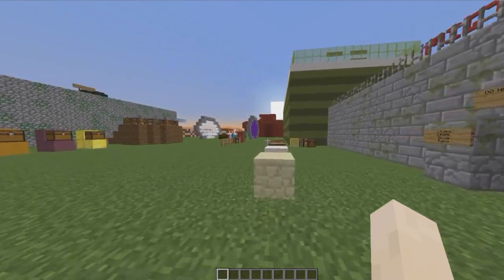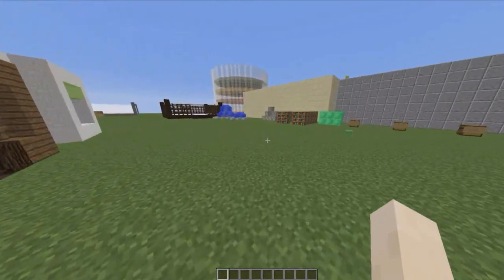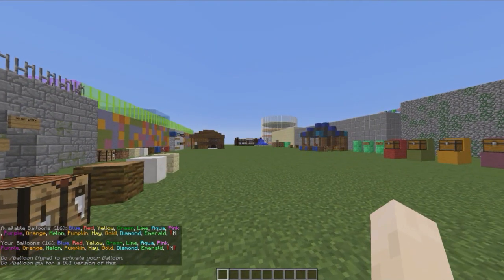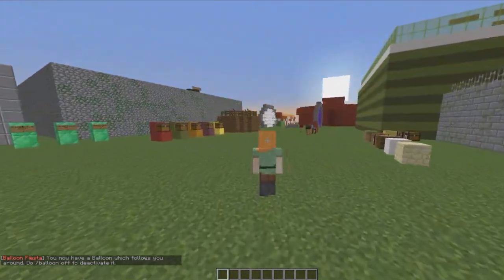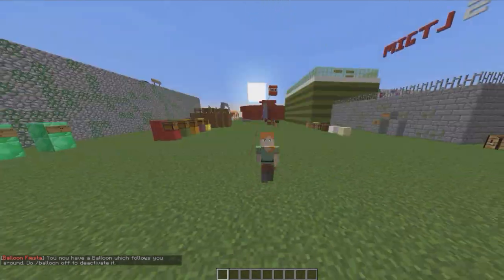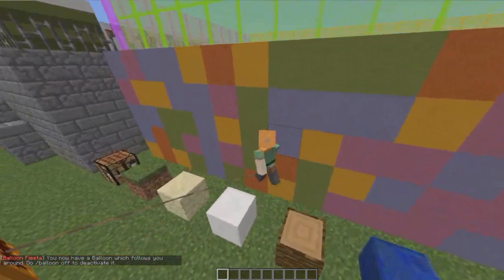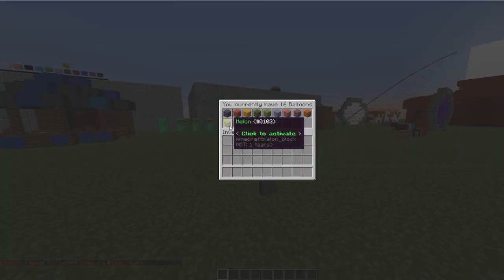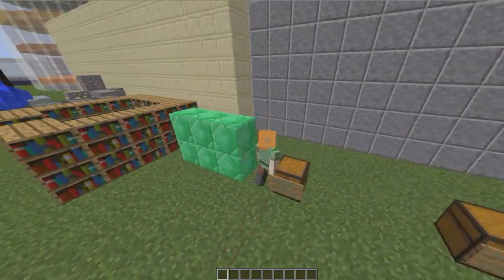Minecraft Plugin Tutorial - Balloon Fiesta